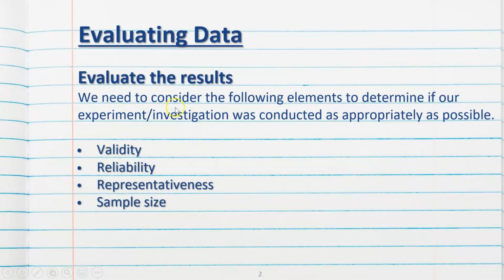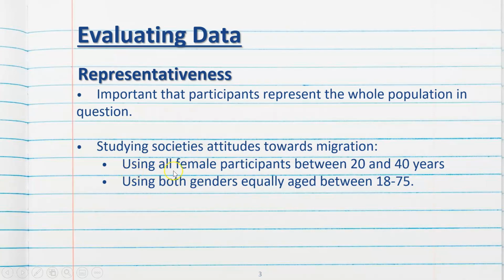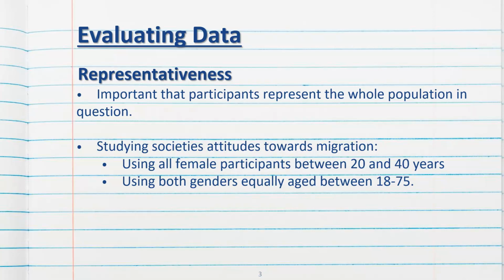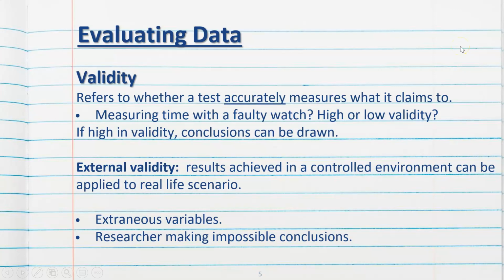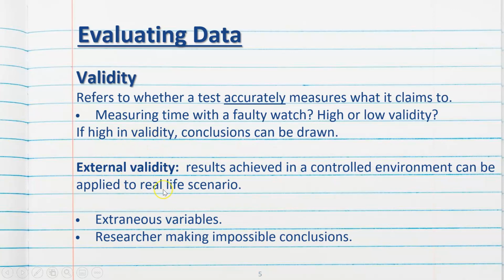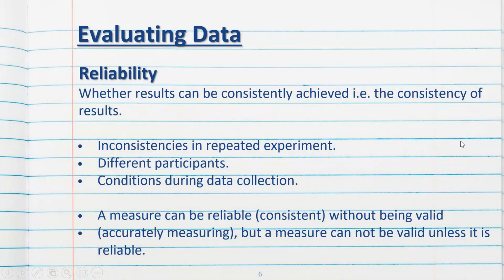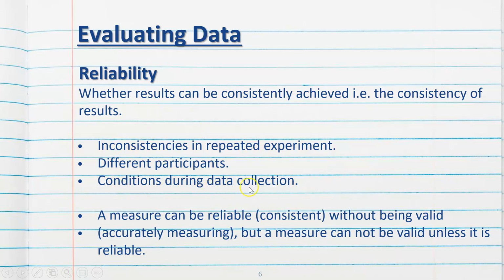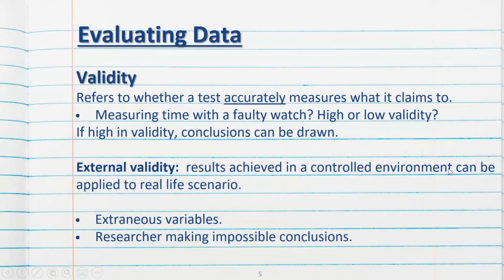Evaluating Data in Psychology - Stage 1 Psychology